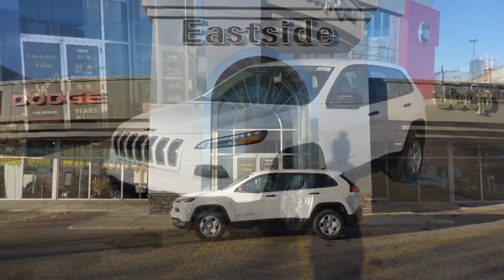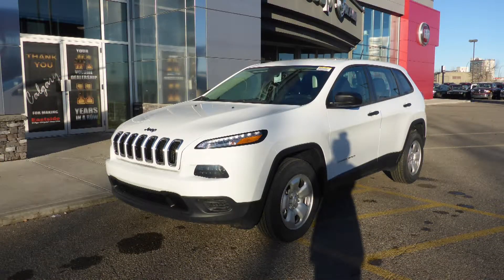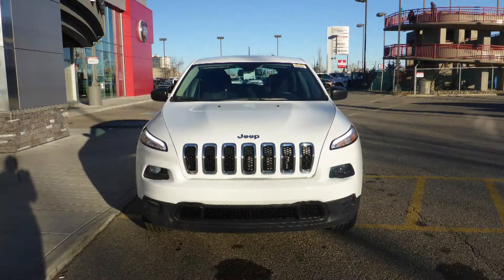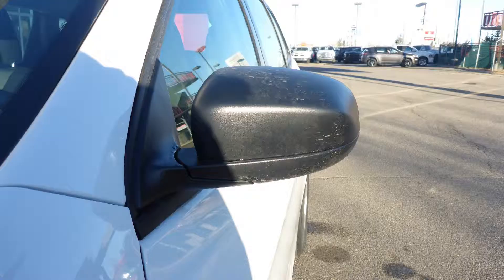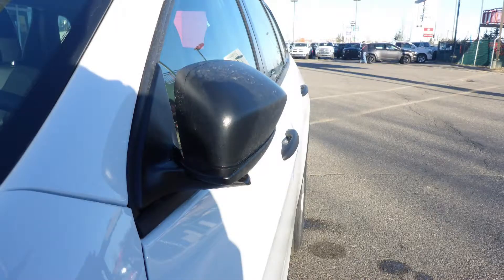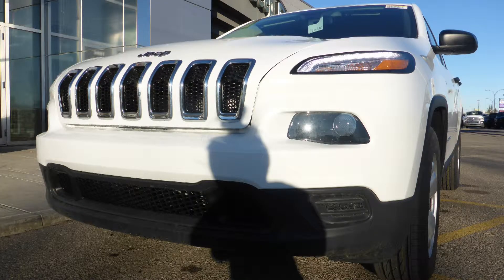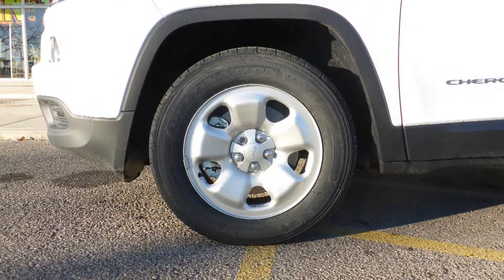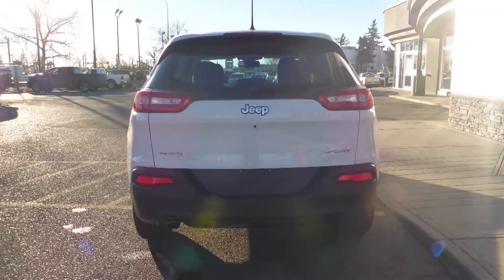2018 Jeep Cherokee Sport for John - Eastside Dodge - Calgary, Alberta